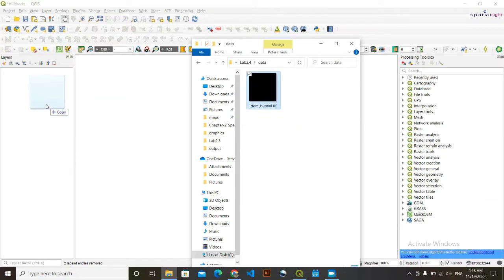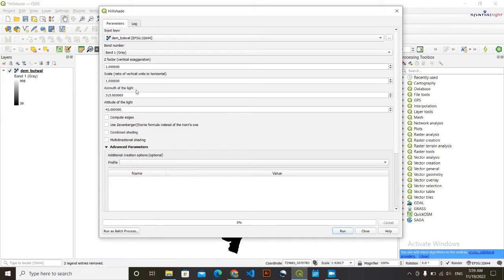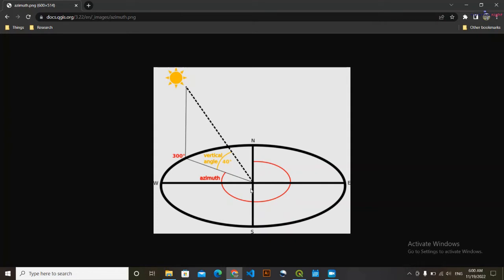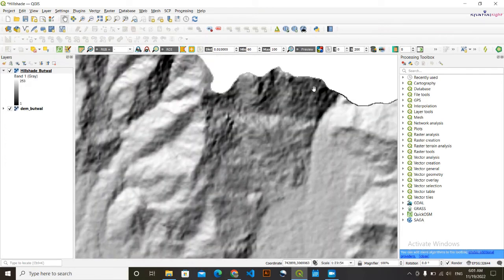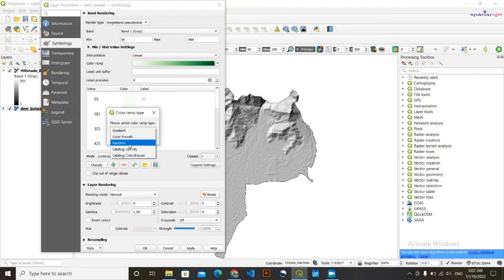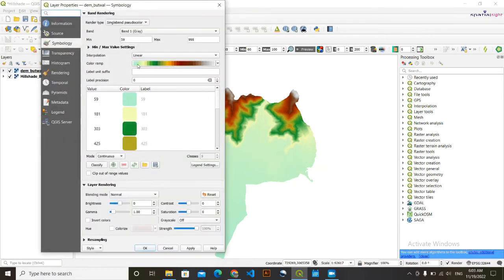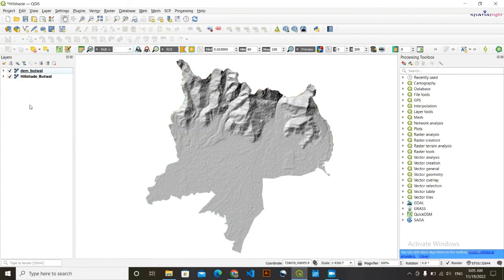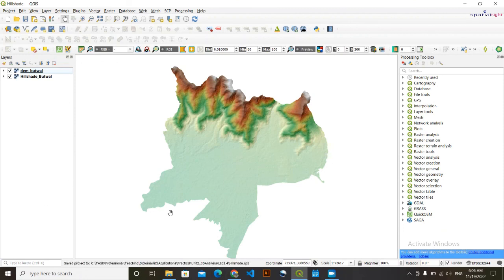How to make Hillshade map in QGIS?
Hill-shading creates a 3D effect that provides a sense of visual relief for cartography and a relative measure of incident light for analysis. Hillshade is used for enhancing visualization of terrain and topography. This video is about making a Hillshade in QGIS using DEM data.

Once you make this map in map interface you can go to layout and add legend there whose height and width you can change in its settings.
0:00 Intro
0:23 Loading dem data
0:30 Steps
3:32 Symbology and Transparency
6:27 Furthur references